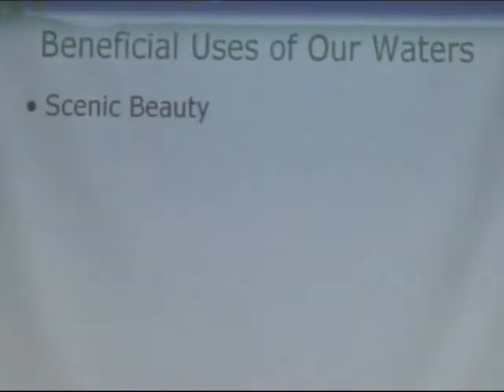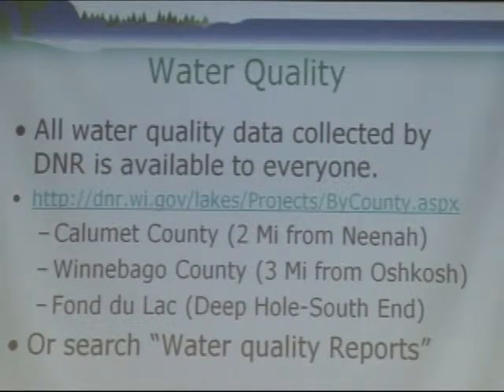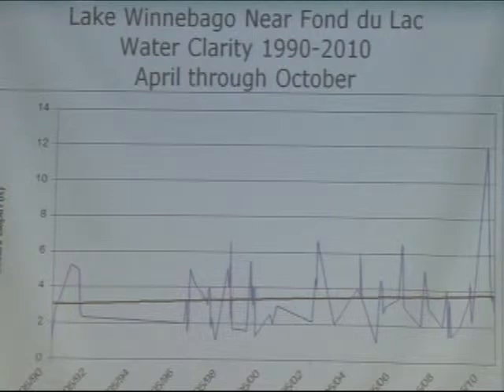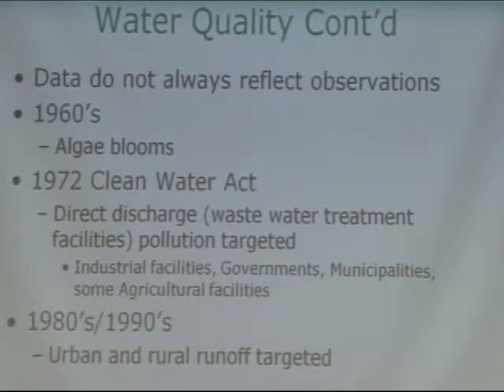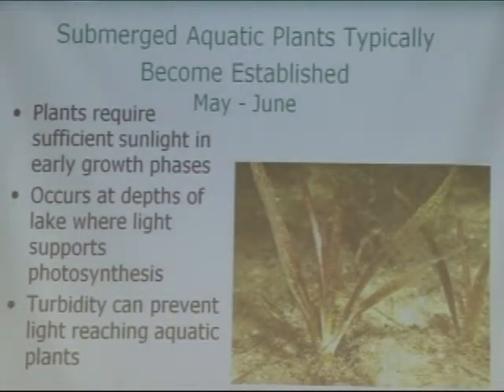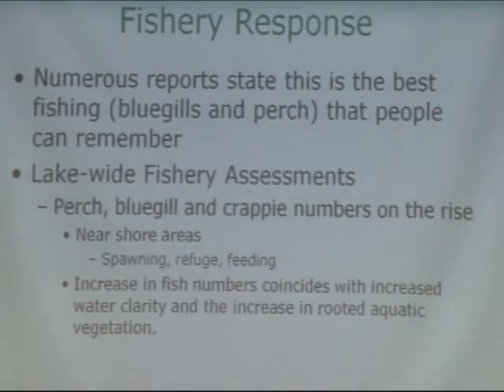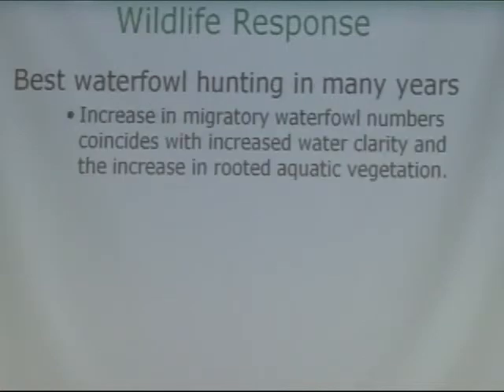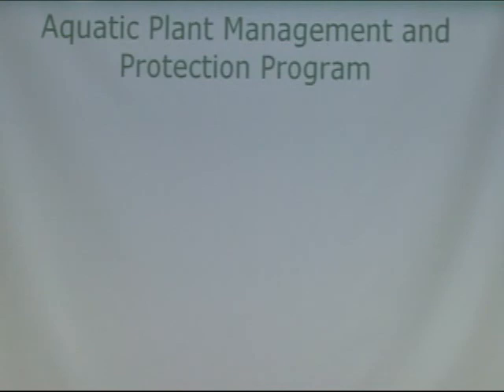Lake Ecology & Role of Aquatic Plants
DNR Water Resources Management Specialist Jay Schiefelbein discusses water quality, water clarity, and the role of aquatic plants in Lake Winnebago. March 31, 2011